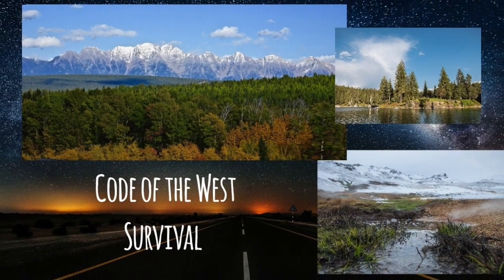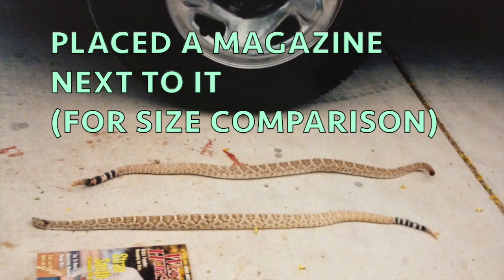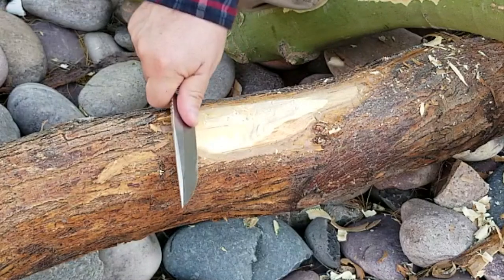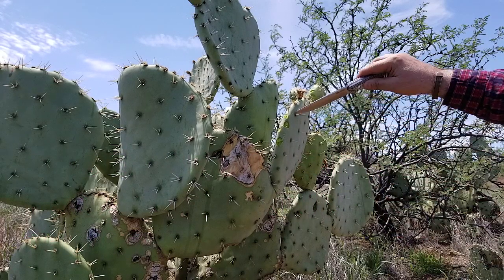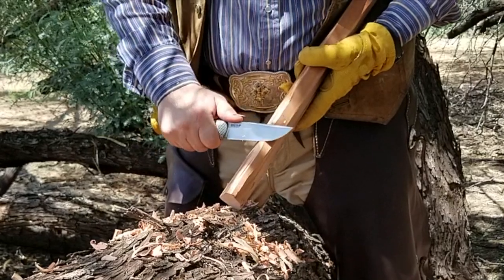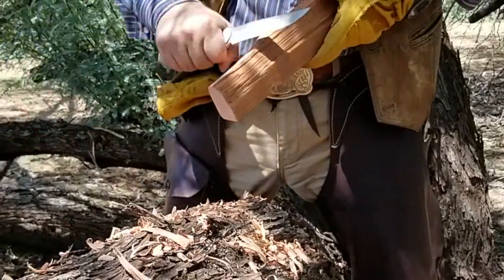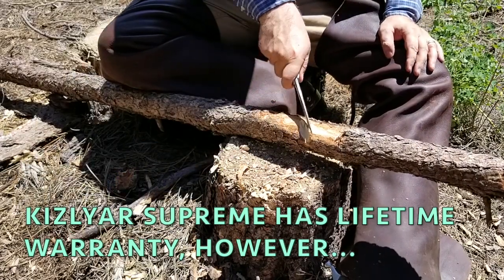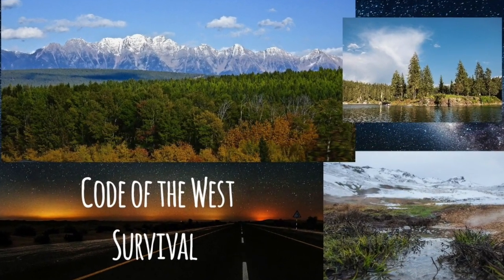Kizlyar Supreme Echo Bohler K340 Knife Part 2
Echo Bohler K340.

Austrian steel from Bohler Uddeholm K340 has a unique toughness and wear resistance even at high hardness (62-63 HRC).

K340 is often used for the production of cutting and punching tools under heavy load.

The blades of K340 to retain a cutting edge comparable to the legendary D2, but even better resist corrosion and have greater strength.

The technology of its production is protected by the patent BOHLER K340 ISODUR.

Kizlyar Supreme uses the recommended metallurgy Bohler modes of heat treatment.

Echo is an elegant, but exceptionally reliable and handy workaholic, ready to solve most general purpose tasks.

Full Length: 235 mm
Blade Length: 115 mm
Blade Thickness: 4 mm
Blade Width: 27.5 mm
Handle Length: 120 mm
Handle Thickness: 20.3 mm
Blade Material: K340
Blade Finish: StoneWash
Hardness: 62-63 HRC
Handle Material: G-10
Tang design: Full-tang
Sheath: Kydex with rotatable clip
What is in the package: Knife, Sheath, International warranty, Box
Warranty: Lifetime warranty

Rattlesnake cooking ideas and recipe...
Bob does it the best.